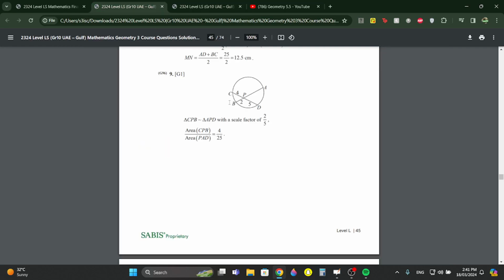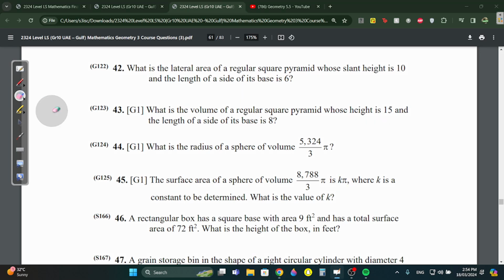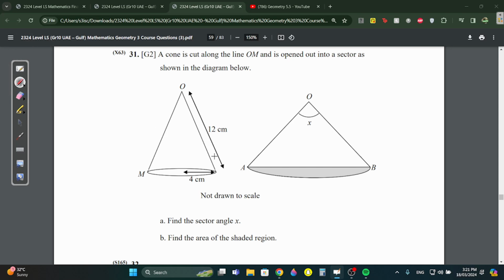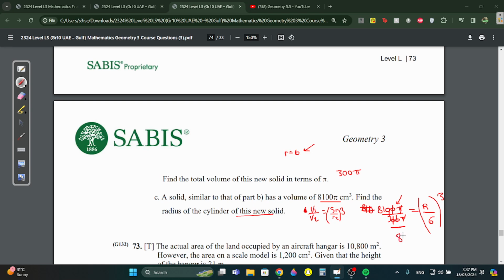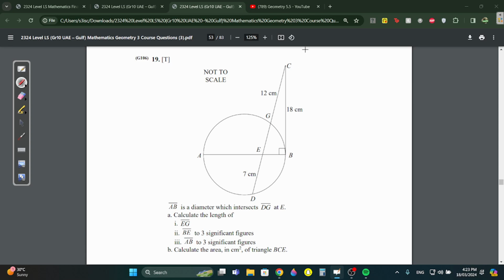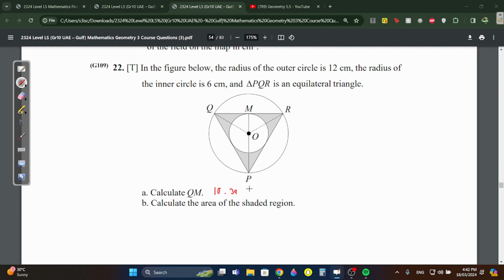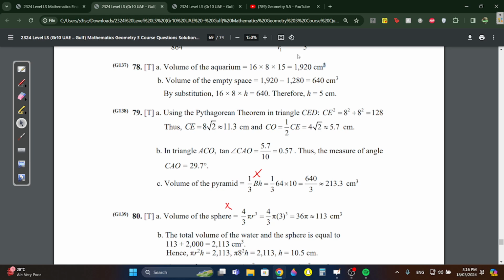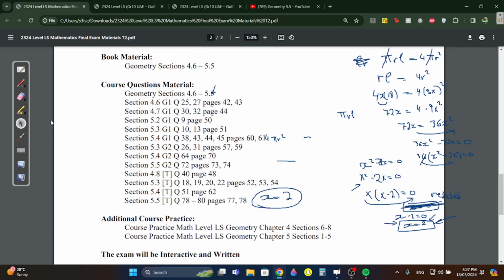T2 Geo Final Ch 5 all Tops and Grids